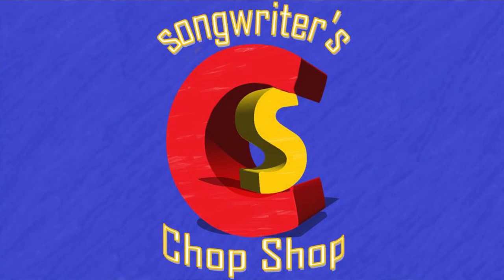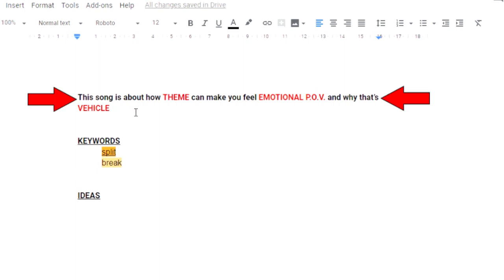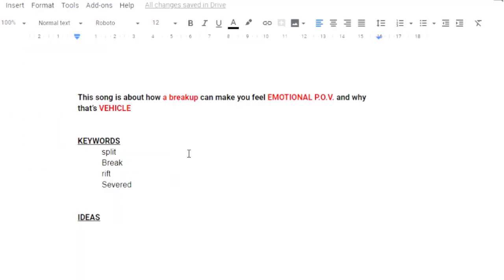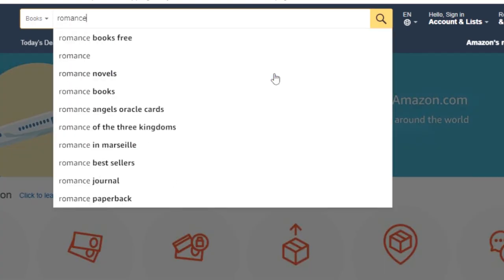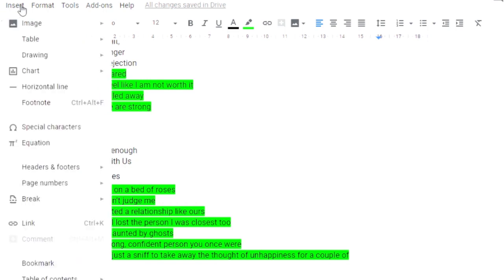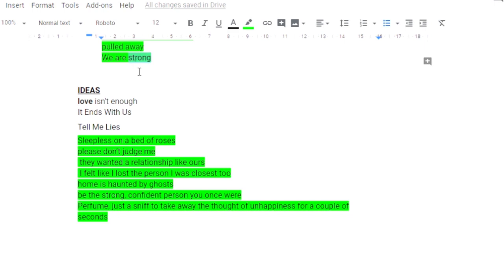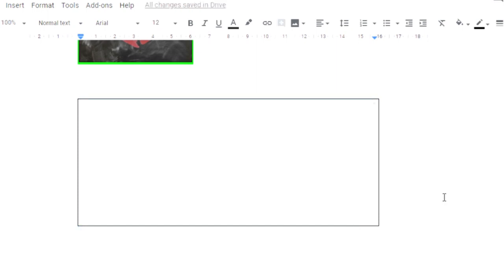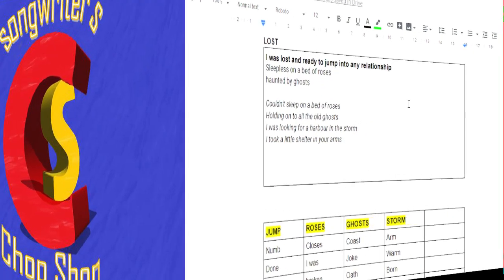HOW TO GET IDEAS FOR WRITING LYRICS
what if we could generate ideas for writing lyrics was as easy as we do a google search? there is a whole world of topics to write songs about waiting for you on google. In this video, I show you an easy way to find song ideas to write about. if you're wondering, what should i write a song about these songwriting ideas for beginners will make it easy to figure out how to make your own song lyrics and give you plenty song topics to write about with this way on how to get ideas for writing lyrics

These videos are meant to break down the songwriting process into easy to use tips, techniques, and tools that spark creativity and help you apply them like the pros. I do my best to make videos that share the 'secrets' of writing great songs without holding anything back.

My main focus with this channel is to pass on the tools of the trade that I have learned and found to make a big difference to my creative flow and songwriting. There is an old saying that goes "everybody has one great song in them", I hope to show you that once you know what makes a song great, you can apply it to all the songs you write. Start from the heart, follow your gut and revise with your mind.